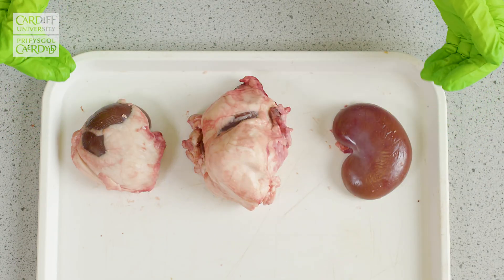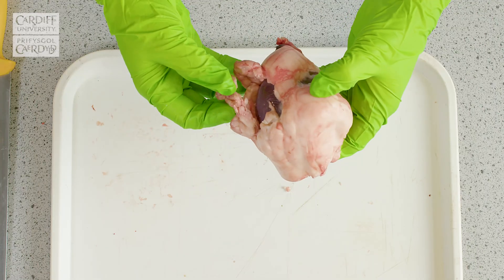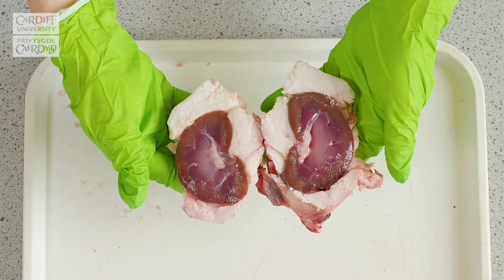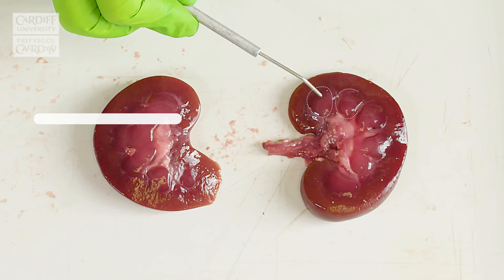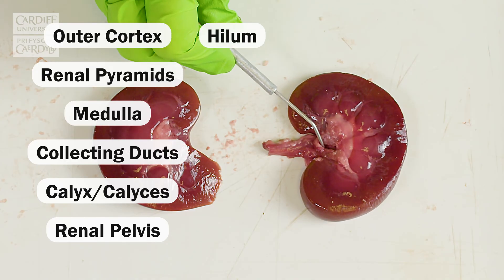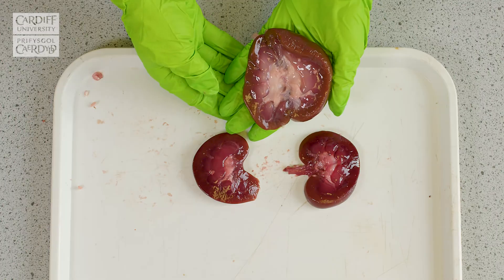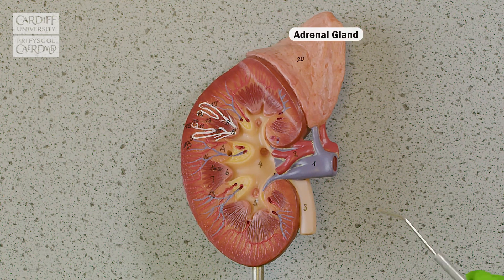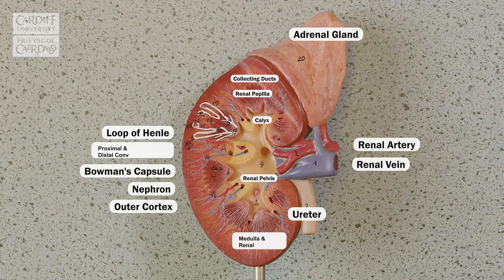Kidney Dissection Video - Kidneys - WJEC GCSE Biology - ENGLISH - Unit 2.6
This video demonstrates the dissection of the kidney as covered in Unit 2.6 of the WJEC GCSE Biology curriculum.

The video was created by Access Pharmacy through the Science of Medicines at Cardiff University's School of Pharmacy and Pharmaceutical Sciences, collaborating with the School of Biosciences and The Wales Centre for Anatomical Education, with a grant from HEIW.